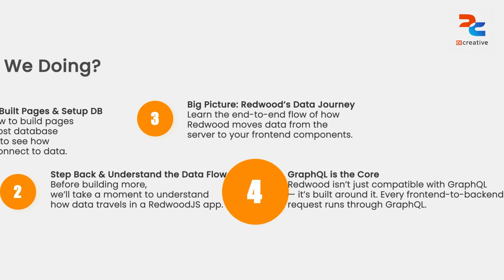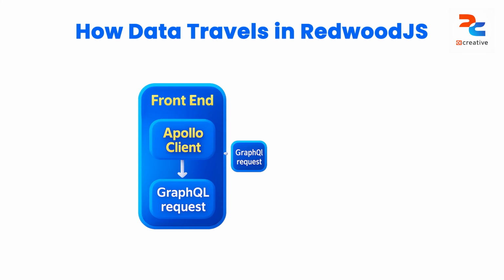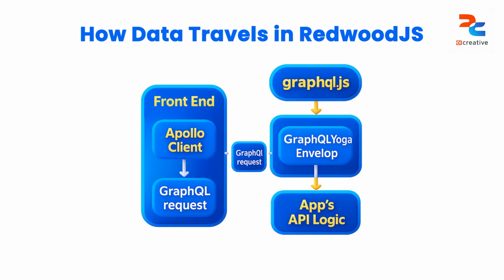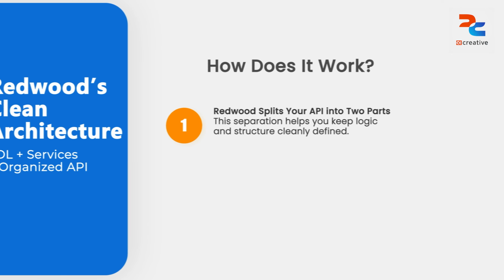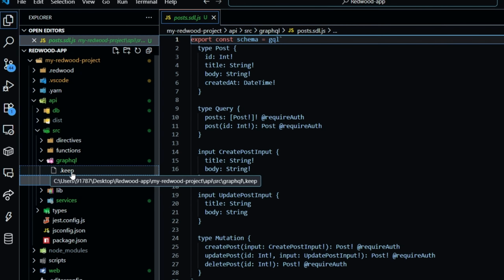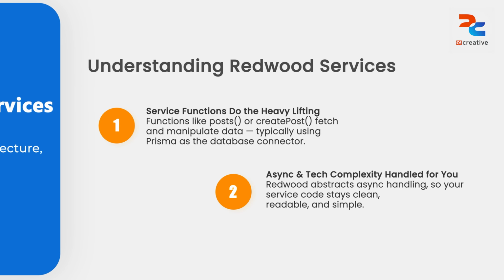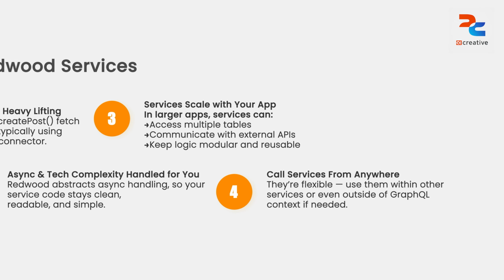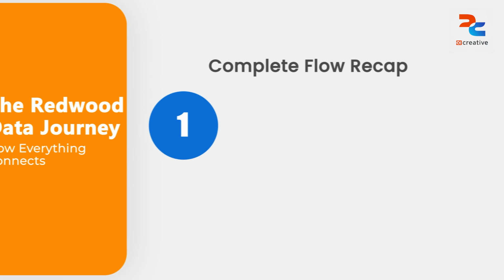How RedwoodJS Works With Data? Full Data Flow Explained | Part - 5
In this step-by-step tutorial, we explore how RedwoodJS handles data from start to finish. If you're a beginner or exploring RedwoodJS for full-stack development, this video gives you a clear look at the RedwoodJS data journey—from services and queries to practical implementation.

We’ll cover:

How data flows in RedwoodJS?
What services are and how they connect the frontend to your database
A live demo to show it all in action

Perfect for JavaScript developers, full-stack learners, and anyone diving into RedwoodJS app architecture.

0:00 Introduction
0:11 RedwoodJS Data Journey
1:10 How Does it Work?
1:25 Practical Demo
1:46 Understanding Redwood Services
2:17 Summary
2:45 Final Remarks